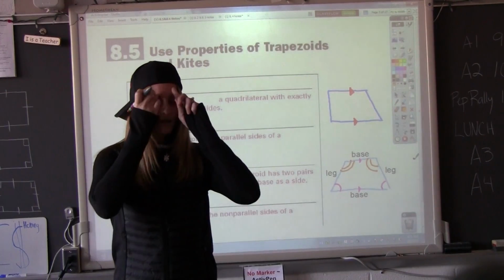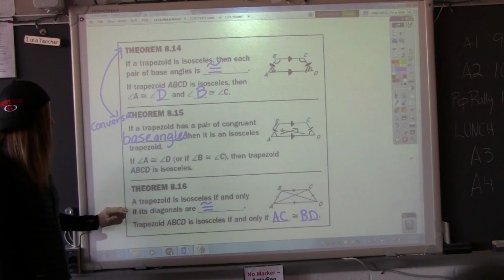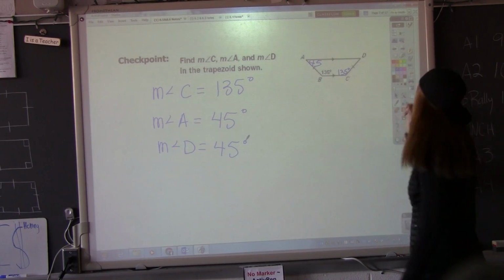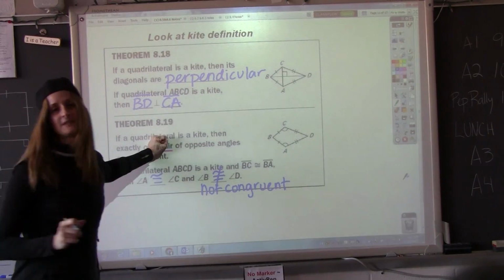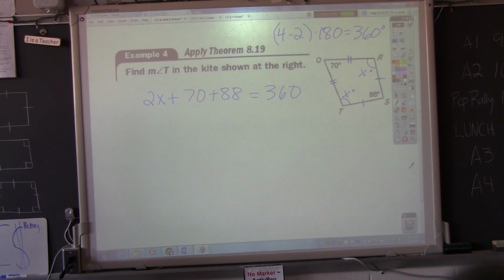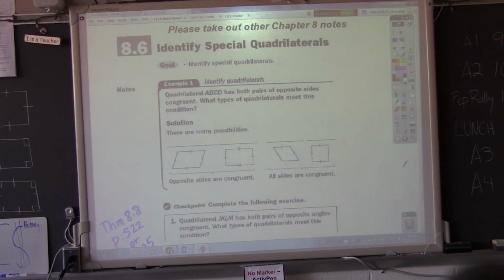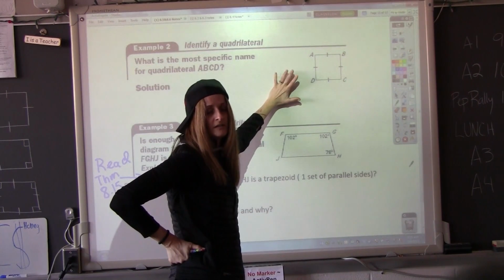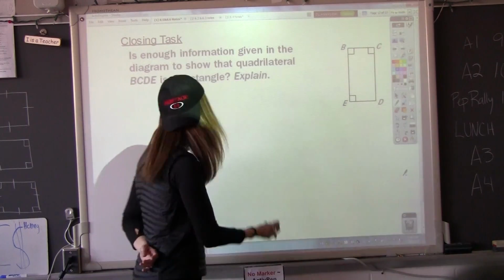8 5 & 8 6 Use Props of Trapezoids & Kites